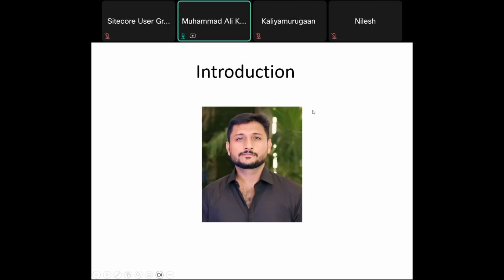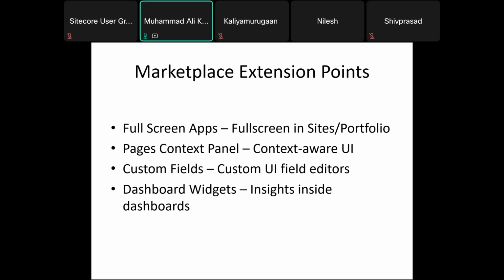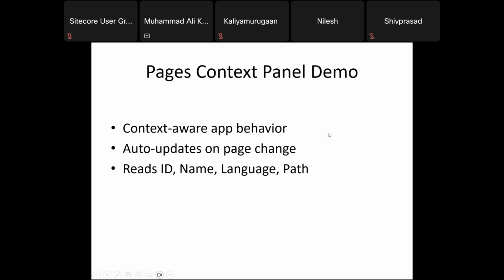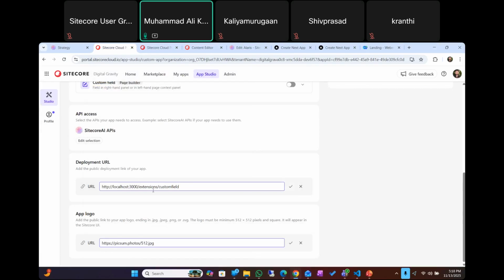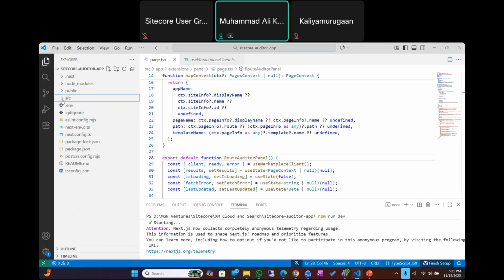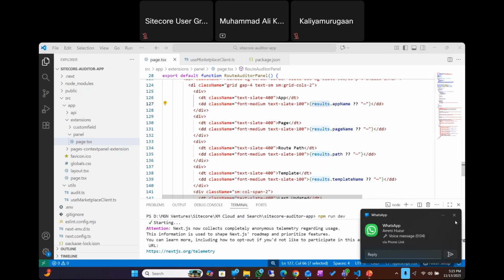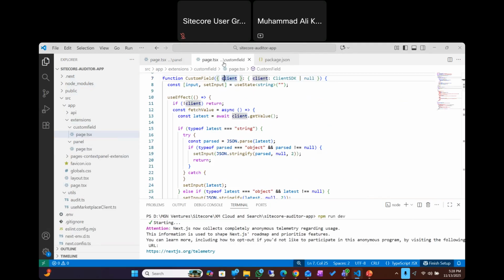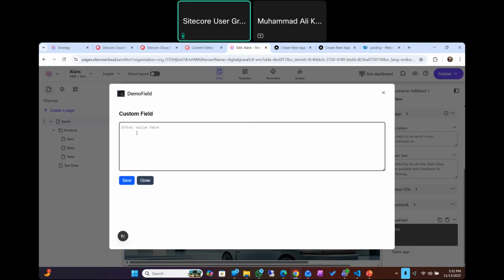Event 4 - How Sitecore Marketplace Redefining Digital Innovation by Muhammad Ali Khan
Another Insightful session organized by SUGKL on exploring “How Sitecore Marketplace is Redefining Digital Innovation” - a deep dive into how ready-to-use apps are transforming the way Sitecore solutions are built and delivered!
In this session, Muhammad Ali Khan, Principal Software Engineer at 10 Pearls, will walk us through how Sitecore Marketplace accelerates implementation, reduces complexity, and drives rapid business value. You’ll gain valuable insights into how developers and businesses can leverage pre-built apps to extend capabilities, speed up delivery, and innovate faster within the Sitecore ecosystem.